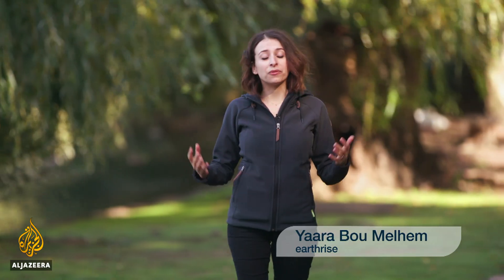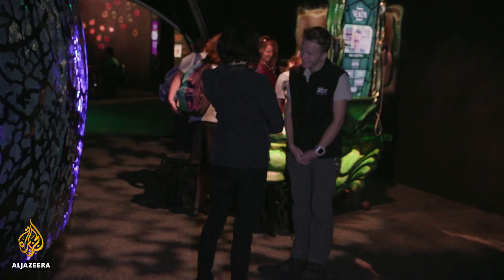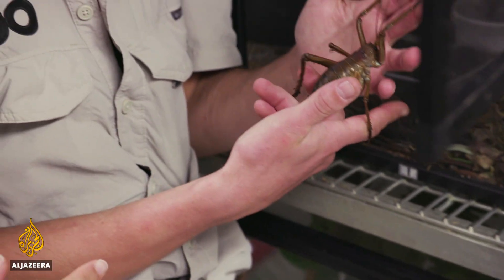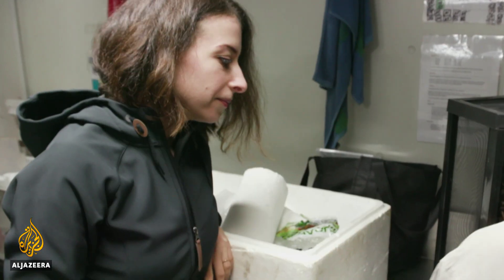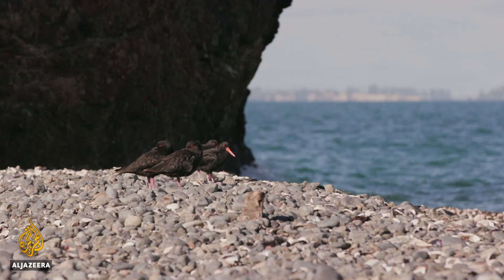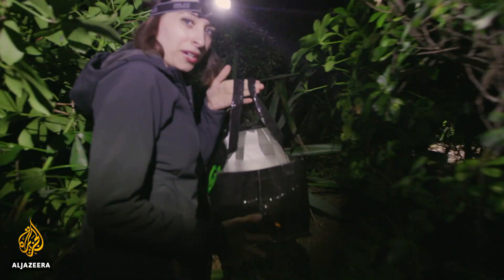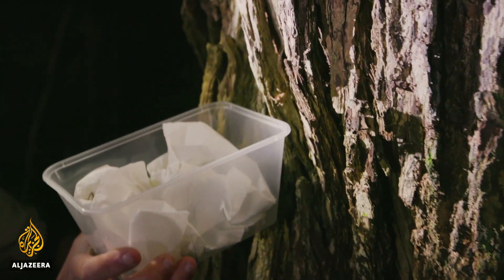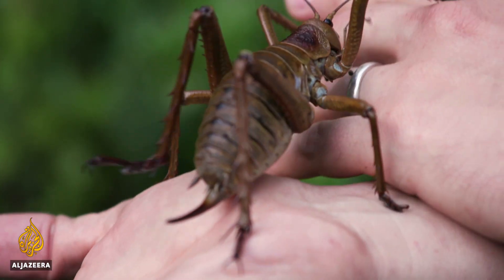Saving New Zealand's prehistoric giant weta - earthrise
New Zealand is rich in wildlife and, because of its isolation, there are hundreds of plants and animals that evolved here that cannot be found anywhere else.

But human-introduced pests have threatened and even wiped out many species.

One of those is the native wetapunga which has been around for 190 million years and used to be found all over New Zealand. But now these big insects are on the brink of extinction.

In a bid to save the species, the Auckland Zoo has launched a set of projects - including an interactive exhibition to inform and excite the next generation about the "weta", one of the world's heaviest insects that can weigh up to 70 grams.

"They are fascinating and people just dismiss them. But not only that, they're really, really important for the environment. I mean, it's how everything works together, and without insects, we wouldn't be here," says Kirsty Macfarlane, a guide at the Auckland Zoo Learning Centre, who strongly believes in the importance of raising awareness among children.

They're the future, right? So, they're the ones who are going to have be helping to keep insects safe and to stop them from becoming endangered. If they can really connect with insects at that young age and fall in love with them, I guess, then that will be great for our future," she says.